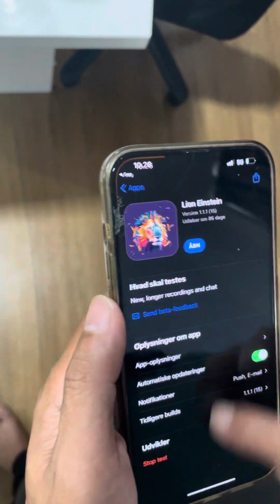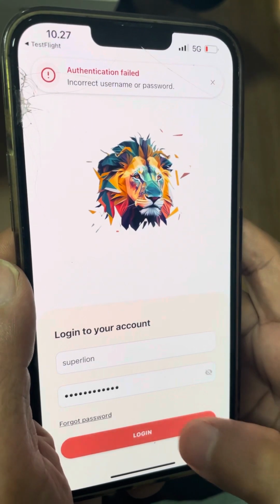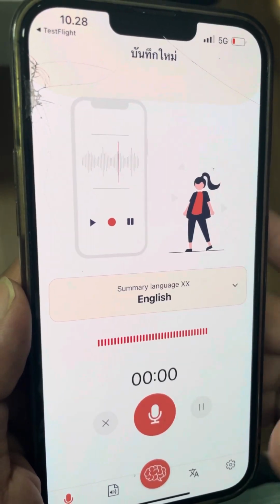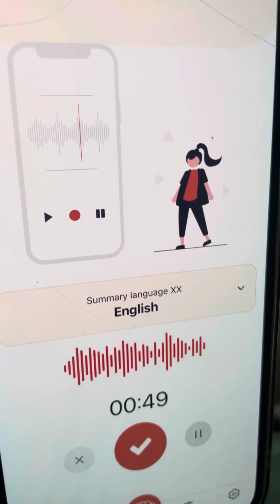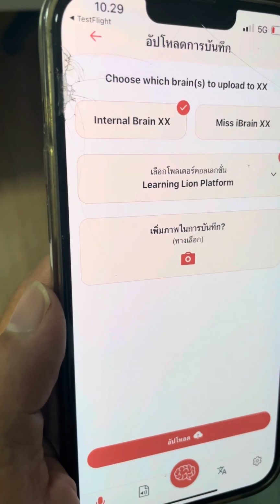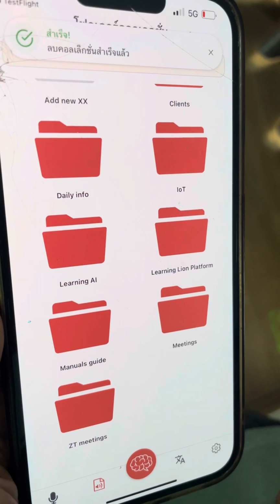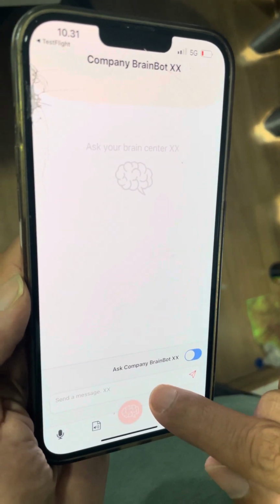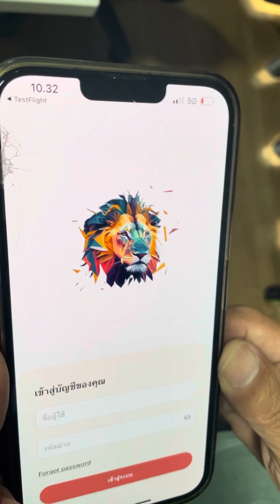How to use Lion App - private AI assistant